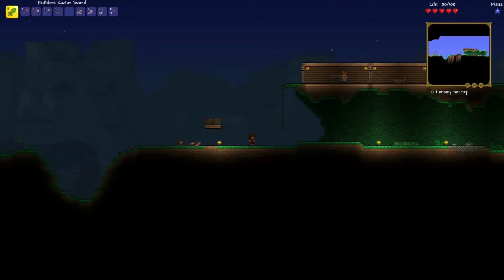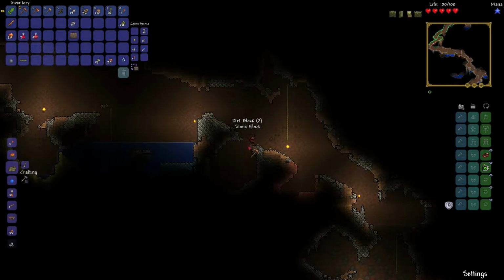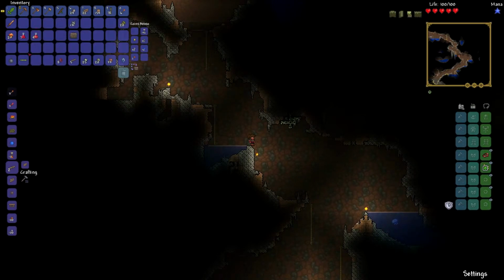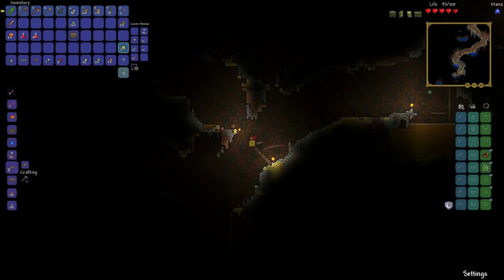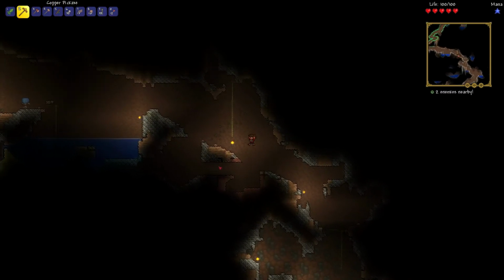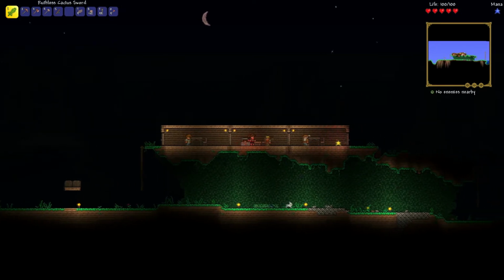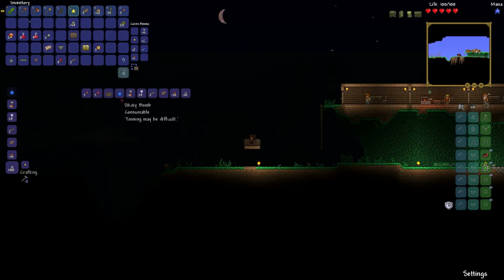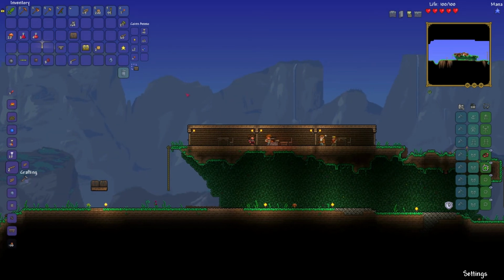Let's play Terraria [Episode 3]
Okay, so it's still not great, but it's getting better, right?
... Right?

Seriously, though, this is much better that the previous 2 Episodes. Speach roles off the tongue much better, I don't mumble quite as much, I stay on topic (mostly) - it's almost as if this channel is beginning to show some real promise!
Maybe...

Time will tell, so stick around.